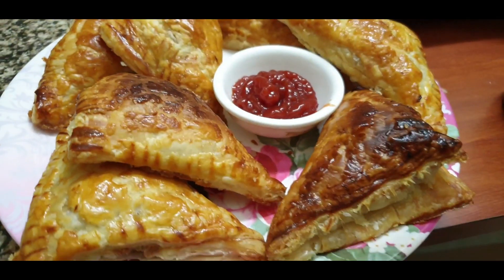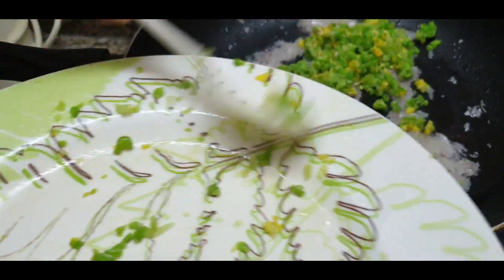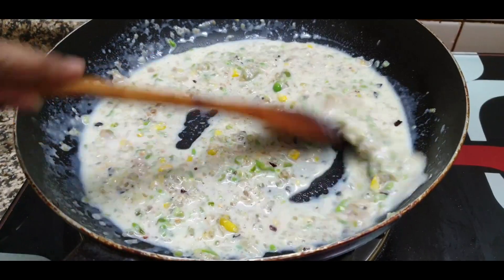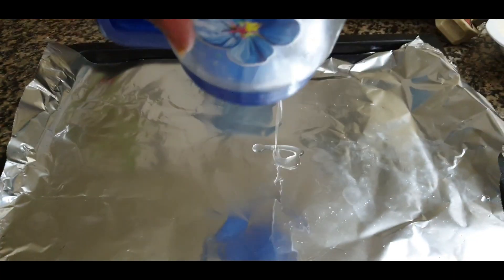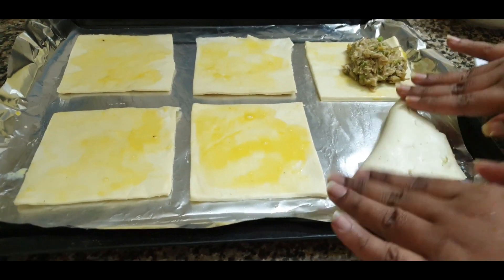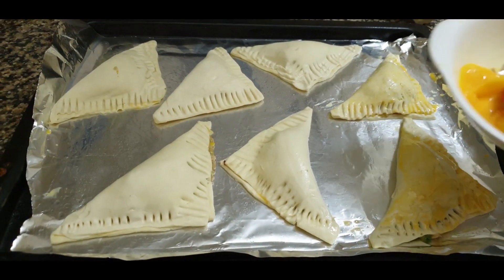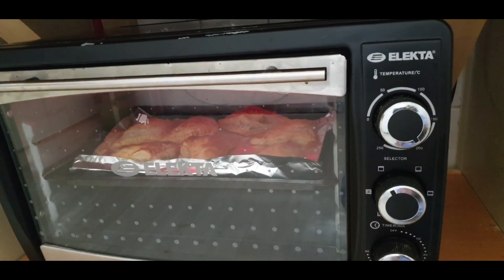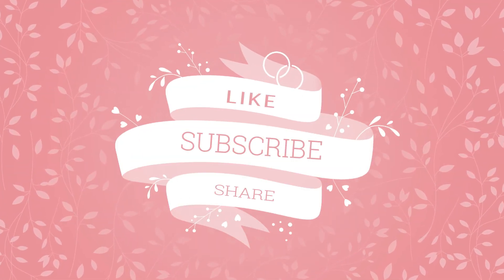CHICKEN PATTIES | Chicken Puffs | Easy And Delicious Snack Recipe | 2020 Ramadan Recipe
The perfect Chicken Patties recipe all in one quick and simple video.

Today I am making Chicken Patties Recipe at Home For Ramadan Iftar Time. New 2020 Ramadan Recipes by INDIAN KITCHEN RECIPE . Ramadan Recipes for Iftar.

Thanks a lot for your great support.

The posted videos are simple, easy and quick to COOK at home by everyone. Please do try our dishes and share your experience in Comment Box we would love to hear your valuable feedback.

Here you will find COOKING IDEAS, COOKING TIPS, EASY INDIAN RECIPES, HEALTHY RECIPES , KITCHEN ORGANISATION , TASTY AND DELICIOUS VEGETARIAN AND NON VEGETARIAN RECIPES.

PLEASE DO CONNECT TO OUR OTHER SOCIAL MEDIA PLATFORM.